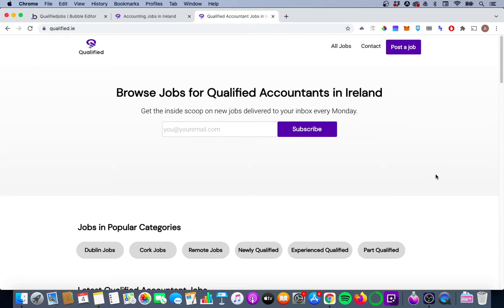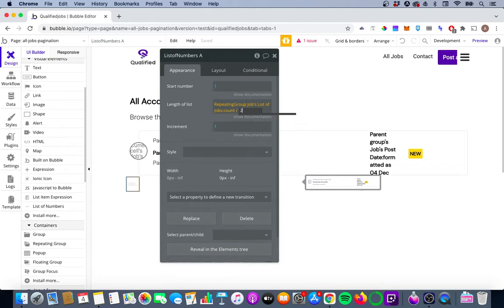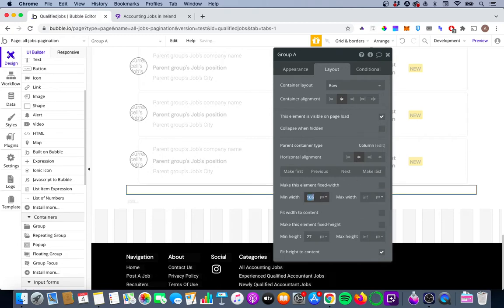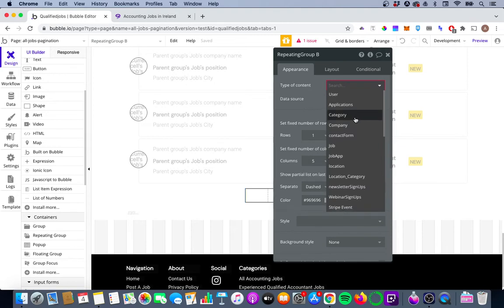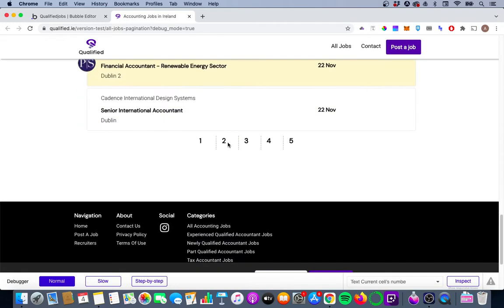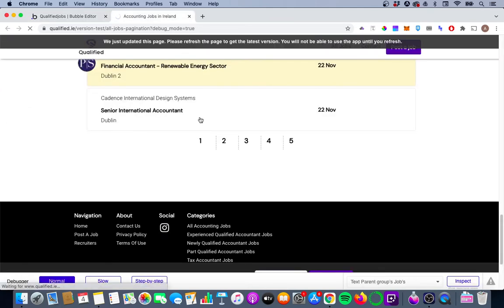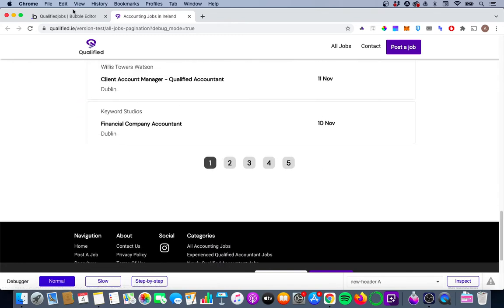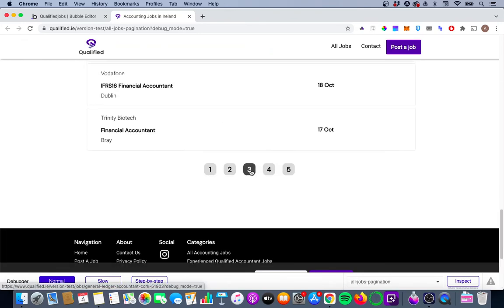Pagination for Repeating Groups - Bubble Tutorial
In this bubble.io tutorial I'll show how you can implement a pagination feature for your bubble app.

Pagination makes it easier for users to navigate your bubble app, particularly if your page has a repeating group that contains a lot of data.

An additional benefit of pagination is that it can make it quicker for bubble to retrieve data from your app's database. This can improve page load speed and help with SEO.